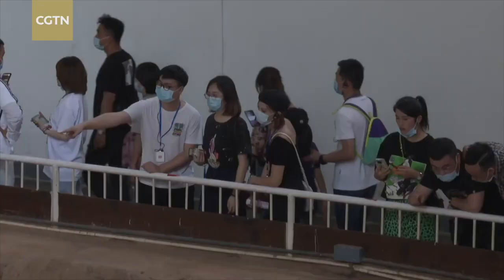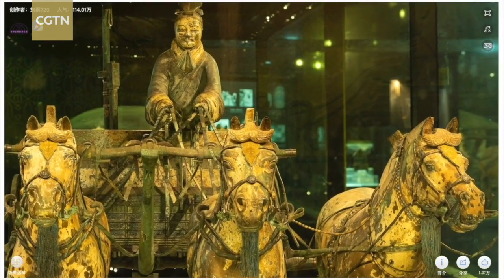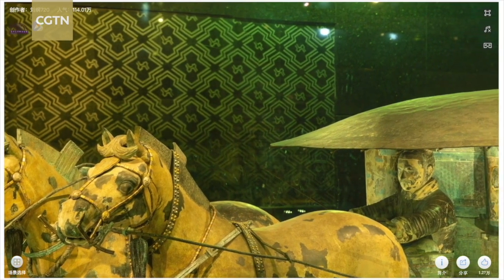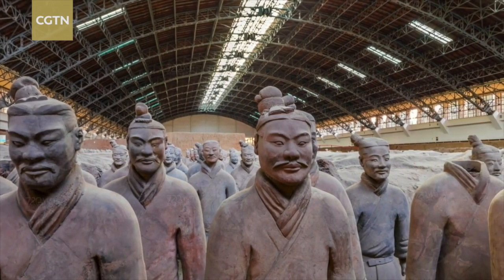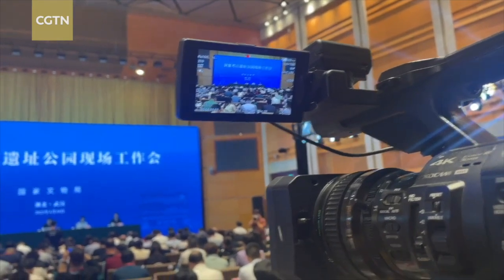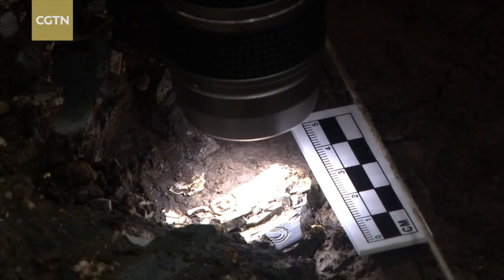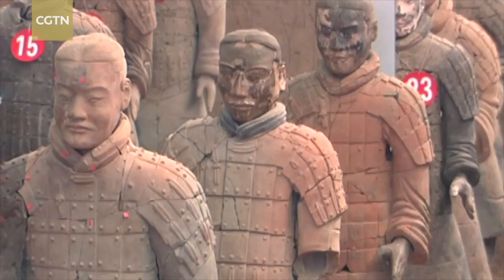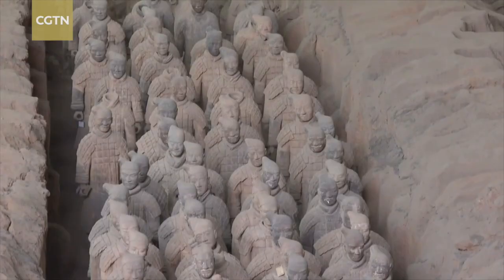Experts hail digital tech's role in protecting cultural heritage, attracting public interest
The National Cultural Heritage Administration on Tuesday held a conference on the development of the country's national archaeological site parks in Wuhan, central China's Hubei Province. The use of digital technology in protecting large-scale relics and serving visitors' needs was highlighted during the event. China has increased its efforts to protect cultural relics while making them more accessible to the public. New technologies allow more people to get a closer look at the splendid Chinese civilization.